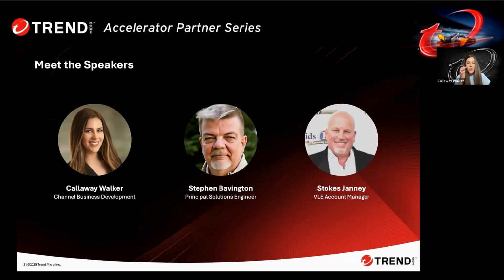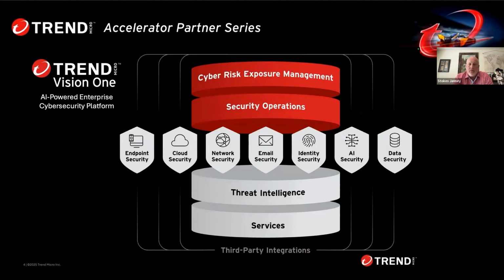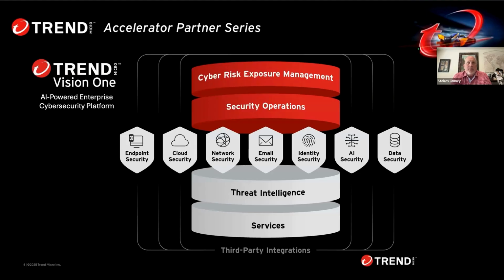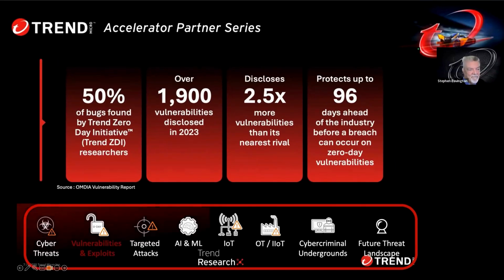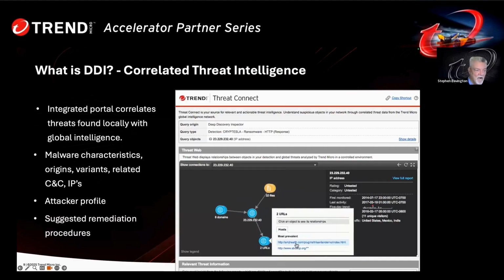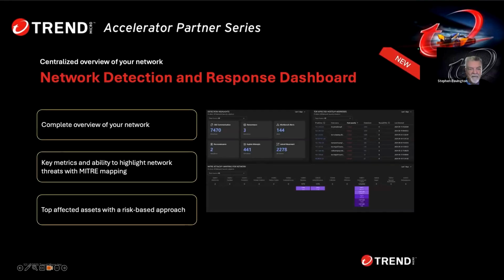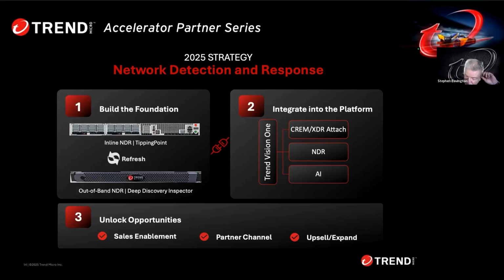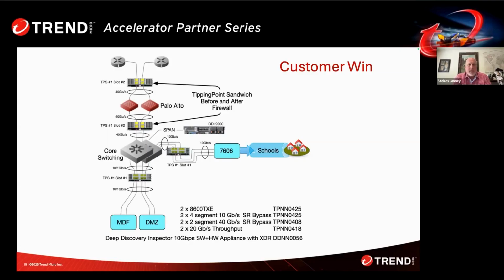Accelerator Partner Series: Winning with TippingPoint and Network Detection & Response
Explore how Trend Micro’s TippingPoint and Network Detection & Response (NDR) solutions work together to deliver powerful, layered protection at the network level. In this session, you'll gain the knowledge and strategies you need to confidently position these technologies and stand out in competitive opportunities.

What You’ll Learn:

Platform Overview: A high-level look at how TippingPoint and Trend’s NDR capabilities detect and prevent advanced threats across the network.
Competitive Insights: Key differentiators that help you win against the competition.
Customer Win Story: A real-world example from a Trend seller—learn how they approached the opportunity, overcame objections, and secured the deal.

Perfect for partner sellers and technical teams looking to accelerate deal velocity and strengthen customer engagements with network security.

To find out more about our products and services visit us